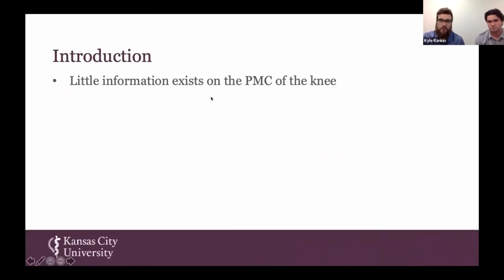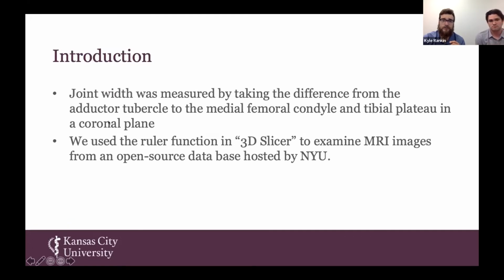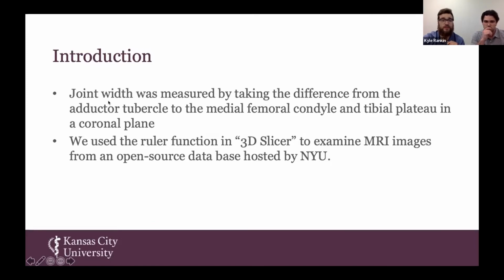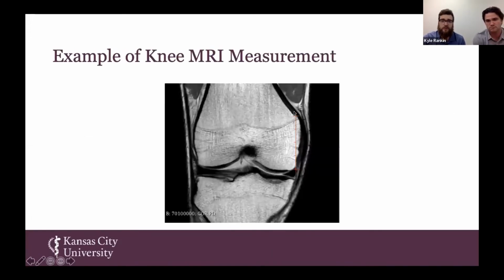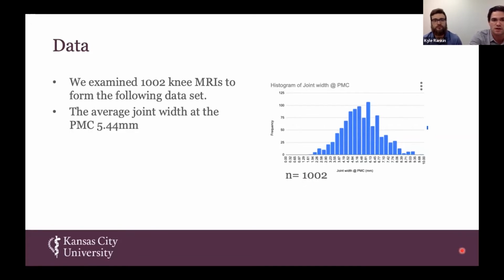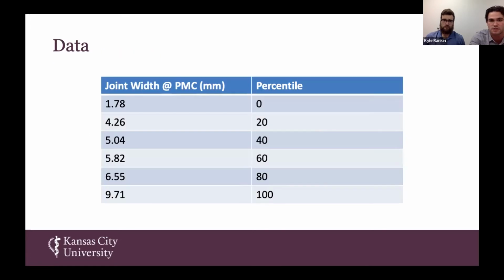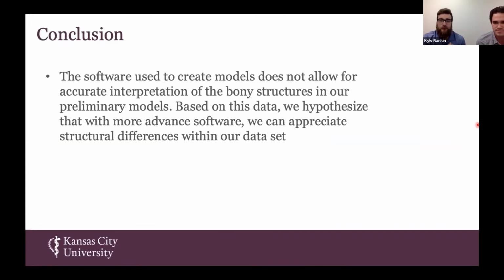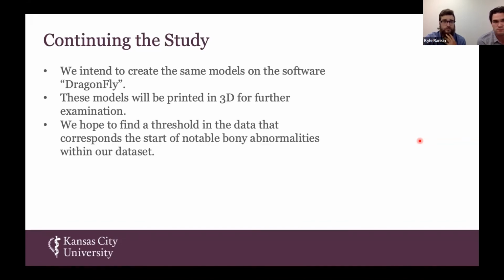Daulton Sauce & Kyle Rankin Research Symposium 2022 SSRF Presentation